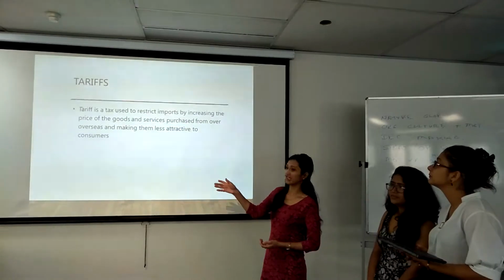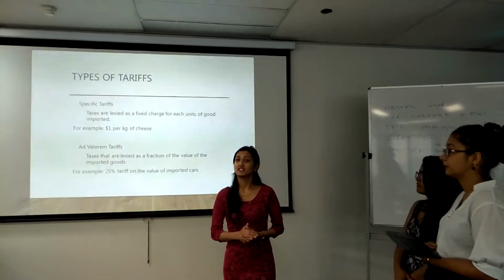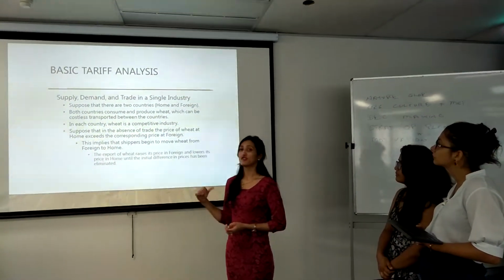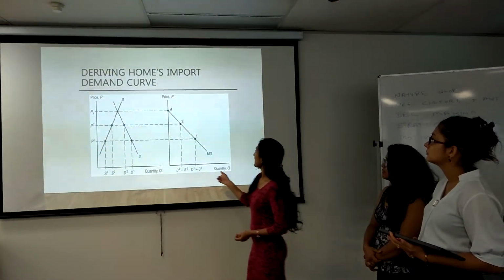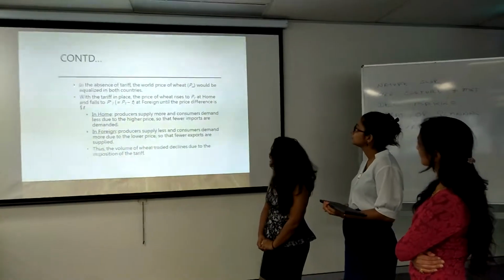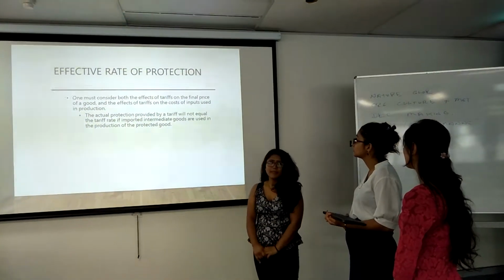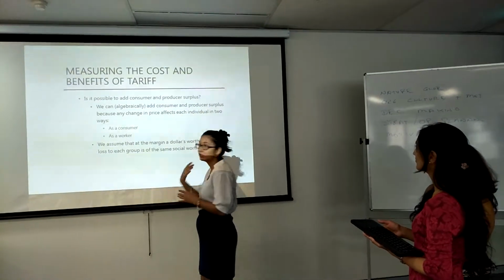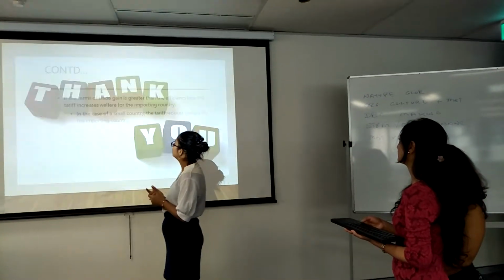Presentation of international trade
Sarita bijayata and neelam